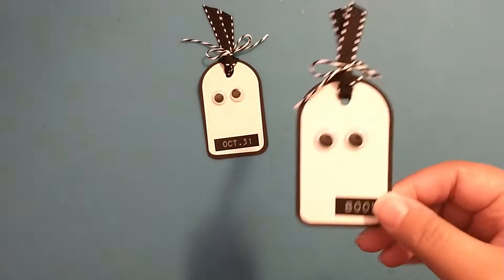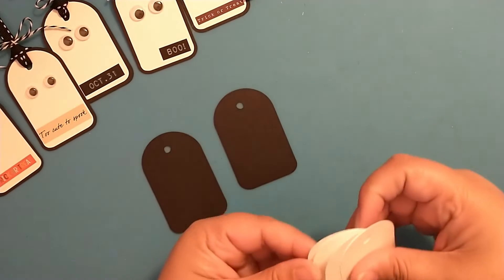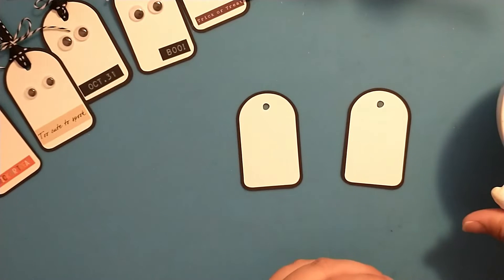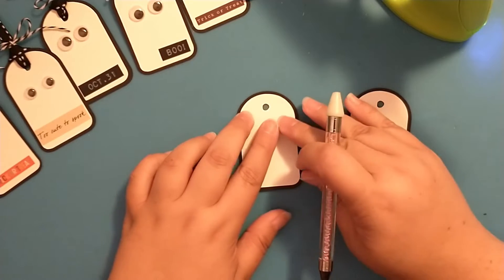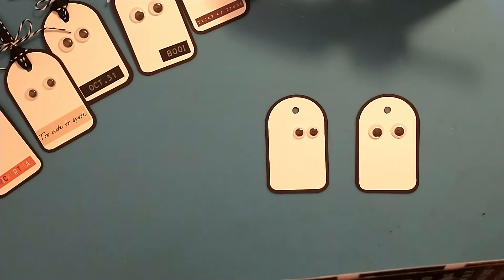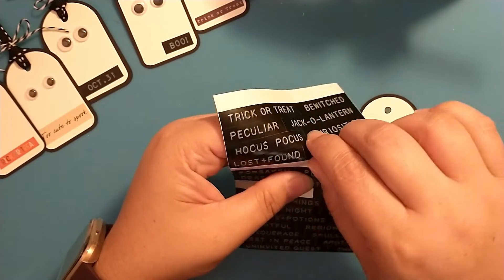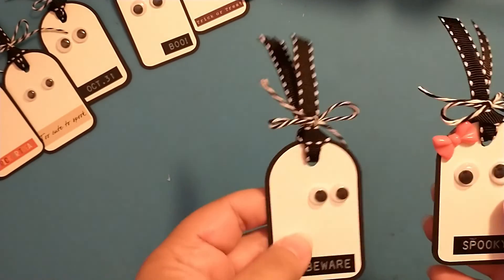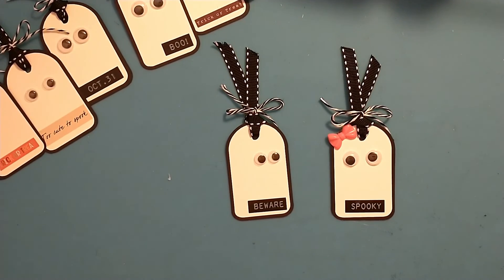Craft with Me / Ghost Tags / Halloween Crafting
Today I am creating some cute ghost tags. I used my Cricut to cut out the ghost shapes and then added items from my stash to finish them off.

Items I used:
AdTech Adhesive Runner
AdTech Adhesive Runner Refills
Tim Holtz Label Stickers
Diamond Dot/ Nail Art Wax Pen
Googly Eyes
Bow Cabochons

XO Patricia